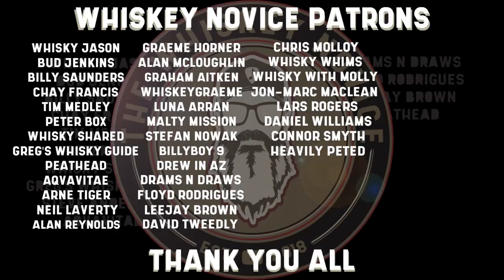Mortlach 12 review #122 with The Whiskey Novice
Part 5 of Bakers Dozen 2 takes us back to Speyside with another Diageo offering...the Mortlach 12. An interesting beast for sure.

Additional Music: Me

Please let me know your thoughts and queries on this (or any of my other videos) in the comments section.

Single Malt: Whisk(e)y made by one distillery using malted barley.
Single Grain: Whisk(e)y made by one distillery using one or a selection of grains (usually corn, wheat, rye, etc.)
Blended Malt: Whisk(e)y made by blending single malts from more than one distillery.
Blended Grain: Whisk(e)y made by blending single grains from more than one distillery.
Blended Scotch: Whisky made by blending single malt and single grain (whiskies) from one or more distilleries.

N.A.S. Non age stated whisky. No age on bottle.

U.S. Proof: Proof is 2 x ABV. Example…100 Proof = 50% ABV.
Imperial/British Proof: ABV is 4/7 of Proof. Example…100 Proof = 57.1% ABV.